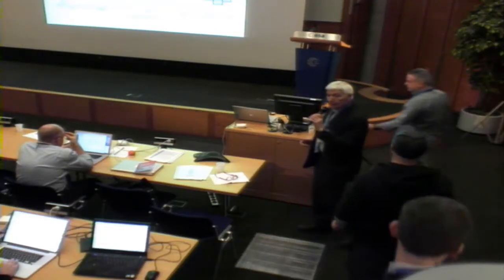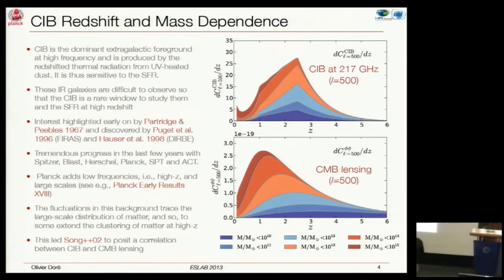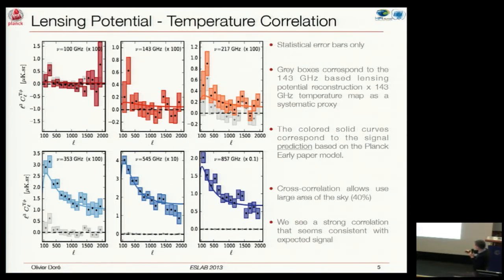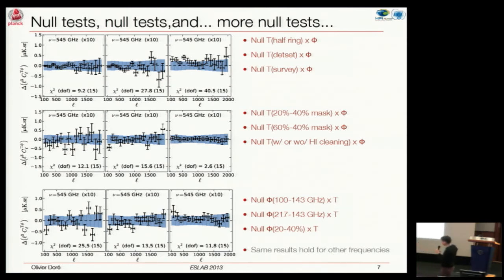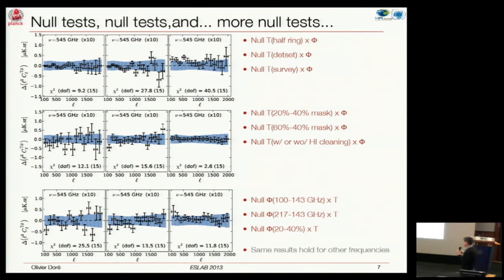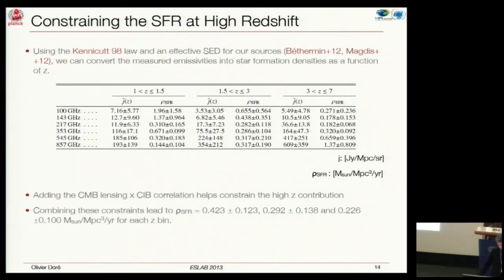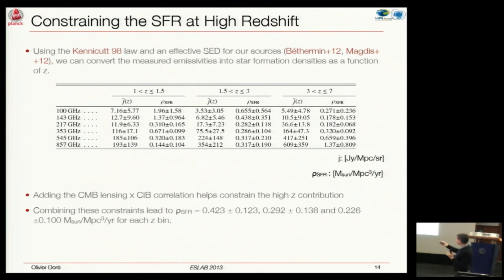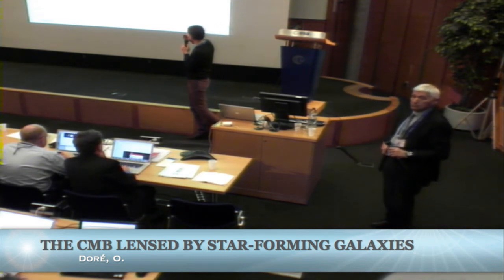47th ESLAB Symposium: O. Dore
Presentation given at 47th ESLAB Symposium: The Universe as seen by Planck. An international conference dedicated to an in-depth look at the initial scientific results from the Planck mission, 2-5 April 2013, ESA/ESTEC, Noordwijk (The Netherlands).
Speaker: O. Dore
Title: The CMB lensed by star-forming galaxies